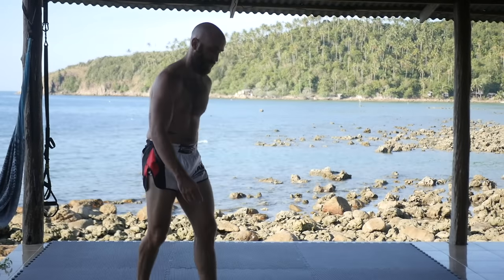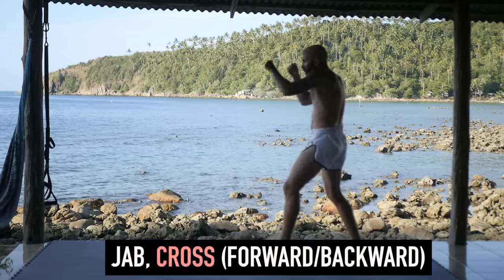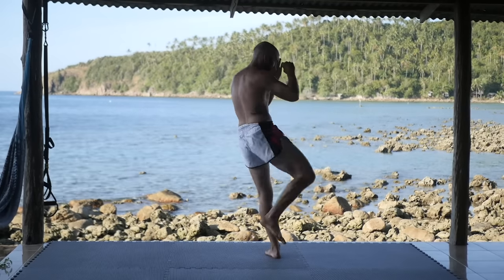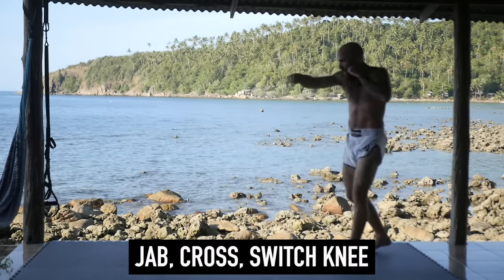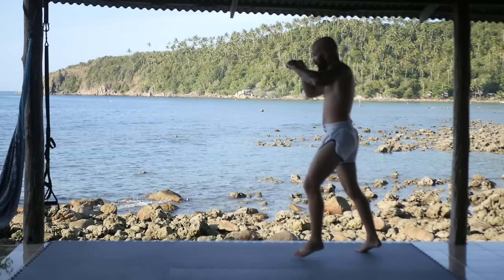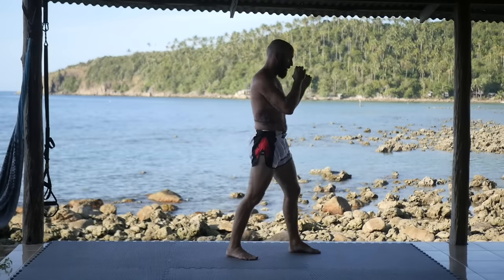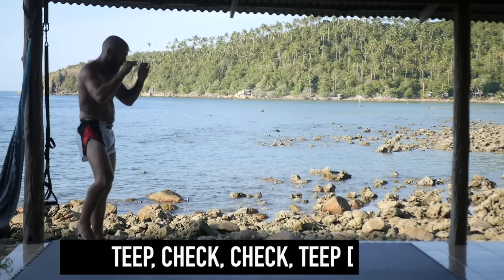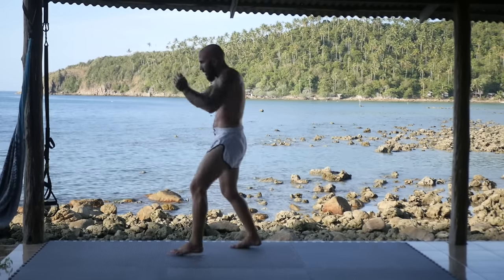5 Minute Muay Thai Shadow Boxing Workout At Home (Follow Along!)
Want to become one of the best Muay Thai fighters ever? You need to be shadow boxing at home!

Follow along with me in this light 5 minute Muay Thai shadow boxing workout for beginners that you can do in the comfort of your own home with NO equipment!

Sharpen your fight technique, get a good sweat going, and improve your fitness and conditioning with this easy-to-follow fighter workout at home.

Want to learn how to build freakish strength? How to build explosive power? How to build a fighter's body?